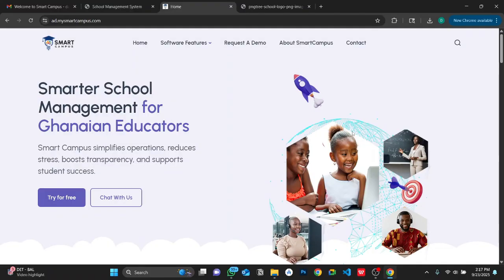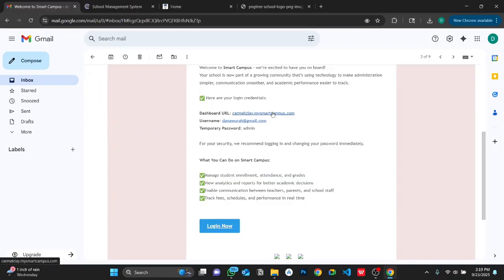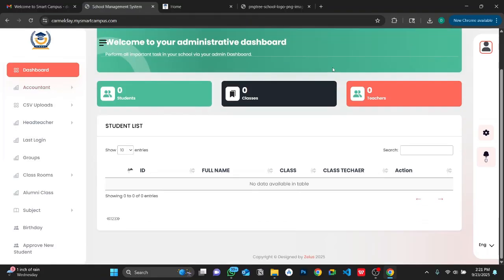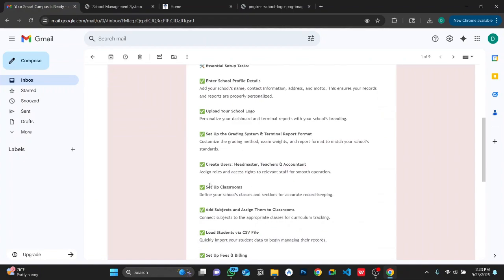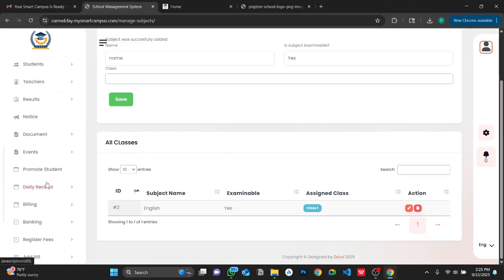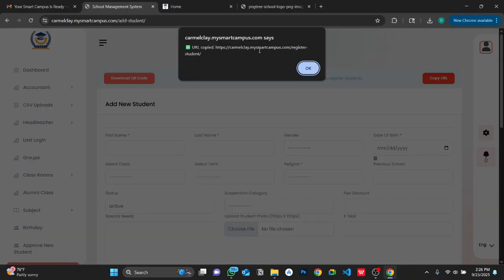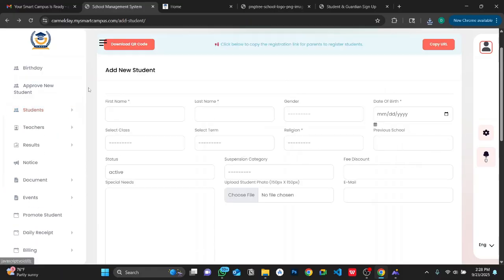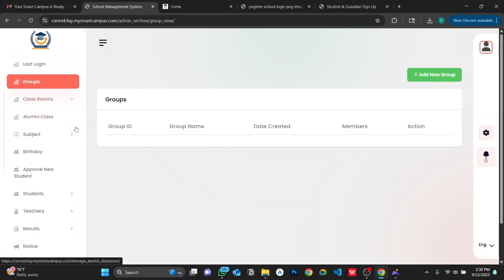How to Set Up Smart Campus Software | Complete Guide for New Users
Welcome to Smart Campus 🎓 — the all-in-one school management software built to simplify administration and enhance student success.

In this step-by-step tutorial, we walk you through the complete setup process for new users. Whether you’re a school owner, administrator, or teacher, this guide will help you get started quickly and confidently.

✅ What you’ll learn in this video:

How to upload your school logo and personalize your platform

Setting up your school profile for a professional look

Creating classes, subjects, and assigning teachers with ease

Configuring terminal report settings for smooth academic reporting

How to use Smart Student Registration to streamline admissions

By the end of this video, you’ll have your Smart Campus account fully set up and ready to manage your school effectively.

✨ Why Smart Campus?
Smart Campus is designed for schools that want to:

Save time on administration

Reduce paperwork stress

Improve communication between teachers, parents, and students

Track academic performance with powerful analytics

Deliver accurate and professional reports every term

💬 Need help? Drop your questions in the comments — we’ll be glad to assist.

Credit: (Prod. 90's Beats)